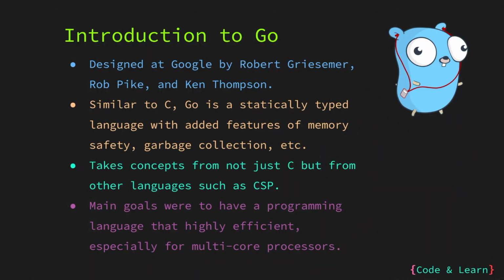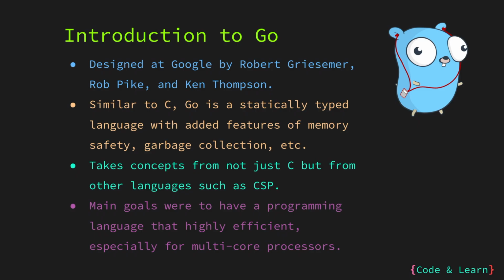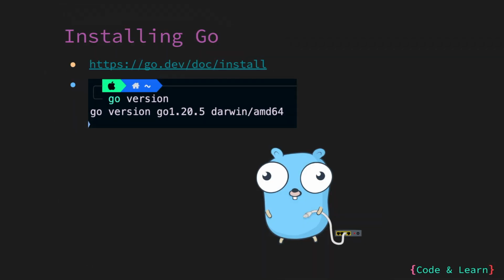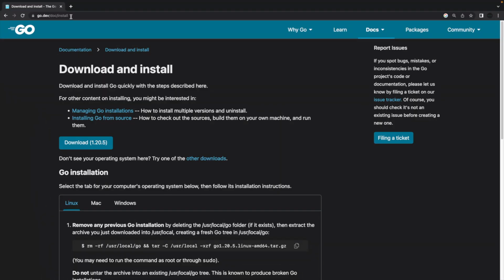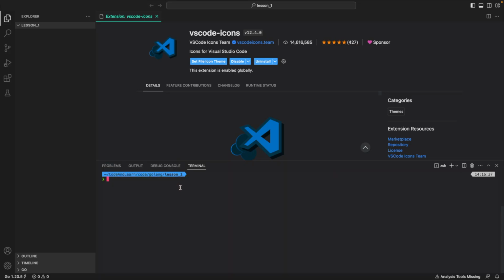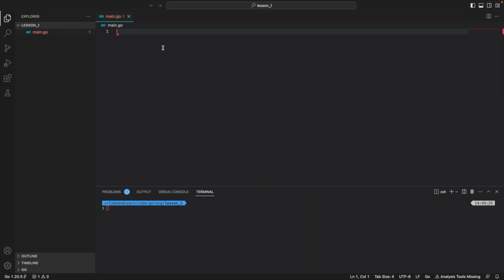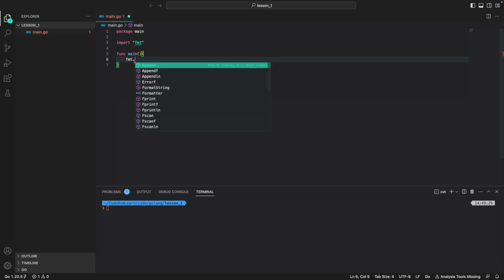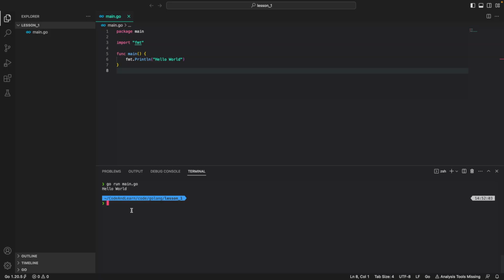Getting Started with Go | Installing and Writing Your First Program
Welcome to the first lesson of our Golang course! In this session, we will cover the following essential topics:

Introduction to Go: Get a solid understanding of the Go programming language and its key features.

Installing Go: We'll guide you through the installation process. It's crucial to do this yourself as it will help you build knowledge around different systems and troubleshooting. Remember, practice is key to learning!

Writing our first program in Go: Let's dive right into coding! We'll help you create your first Go program.

As you go through the installation process, please take your time to troubleshoot any problems you might encounter. Don't worry; encountering and resolving issues is a normal part of the learning process. To assist you in this journey, we encourage you to search for solutions on platforms like Google and StackOverflow. Try searching for specific errors you encounter; it's a great way to enhance your problem-solving skills.

Should you find yourself facing persistent challenges, even after your own troubleshooting efforts, don't hesitate to reach out for support. You can leave a comment under the video, and we'll be more than happy to help.

Useful Links:

Attributions:

Thank you for joining our Golang course, and we look forward to guiding you on your programming journey!